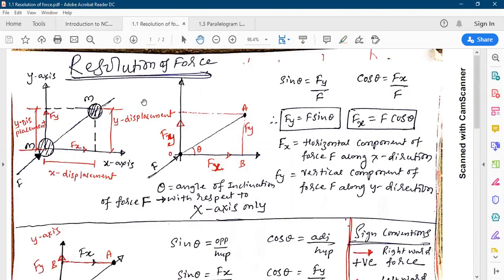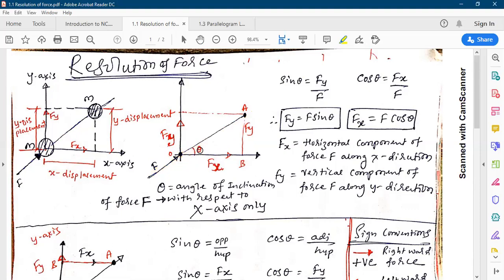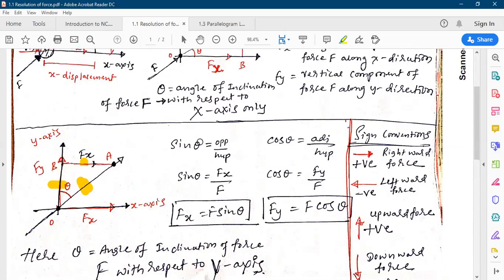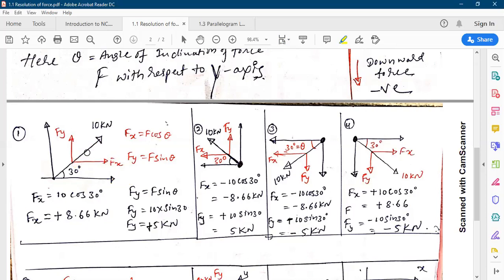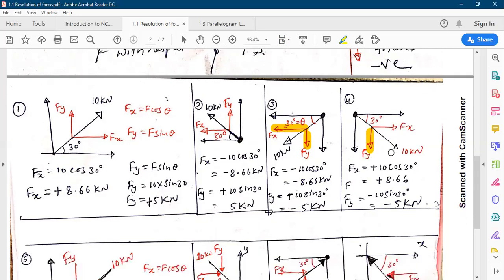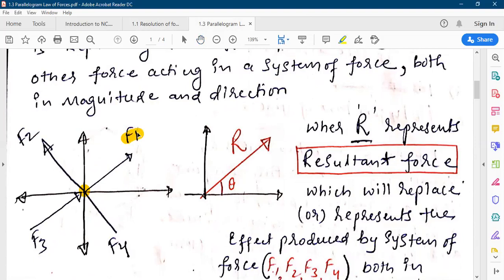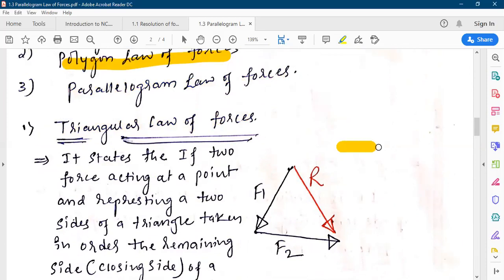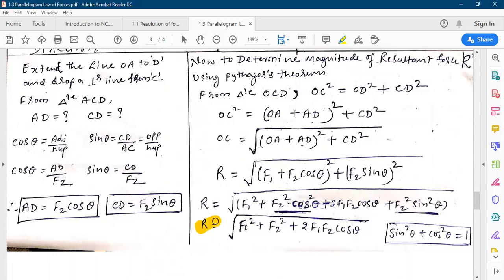Engineering Mechanics ( 18CIV24)-Lec 5